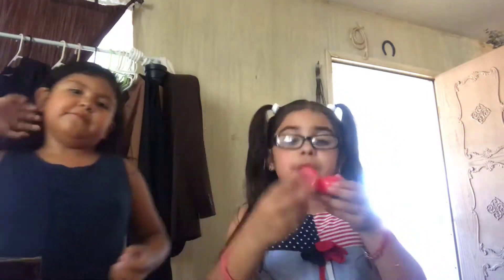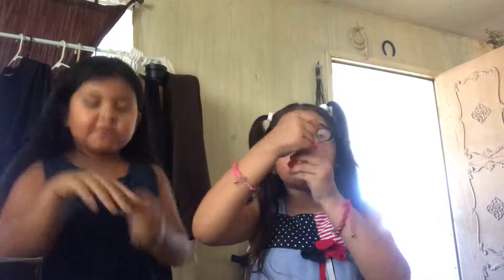July 4, 2019